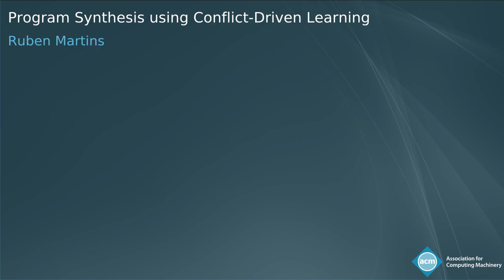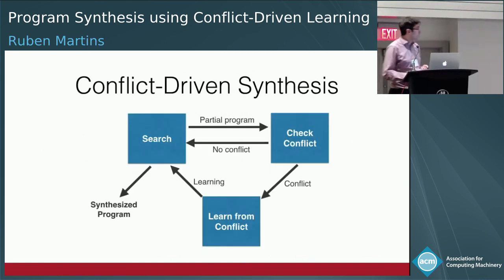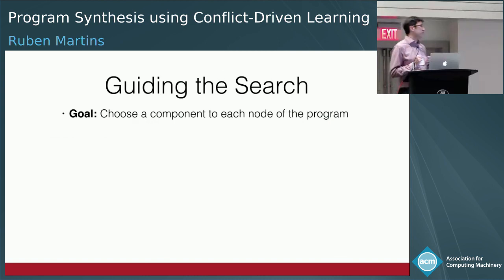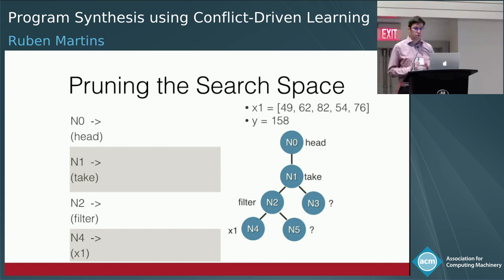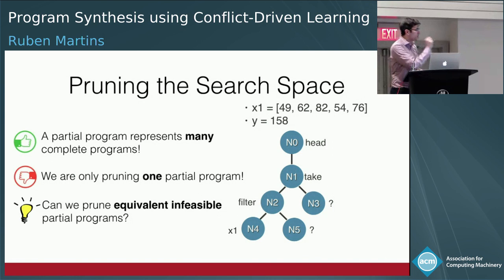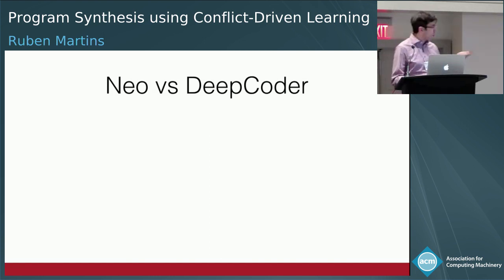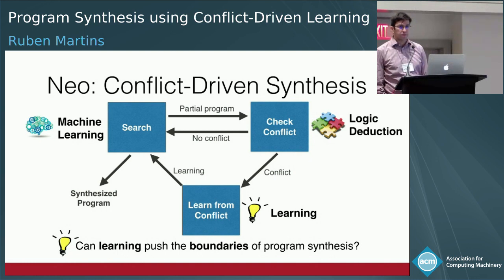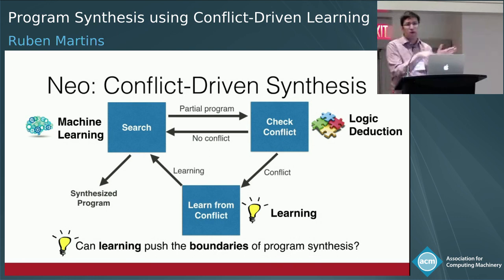Program Synthesis using Conflict-Driven Learning